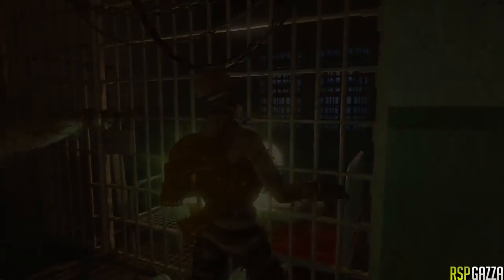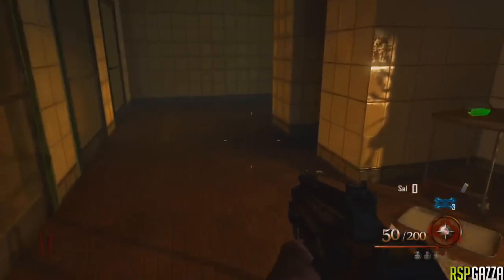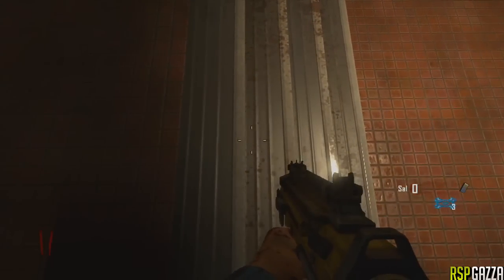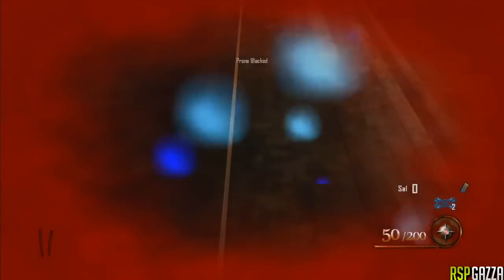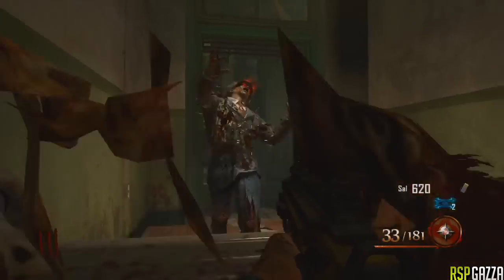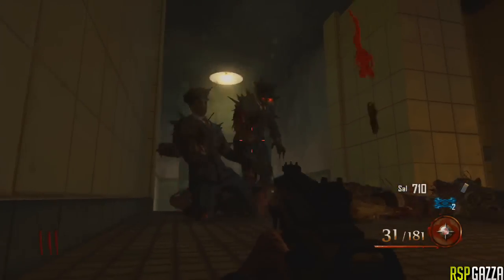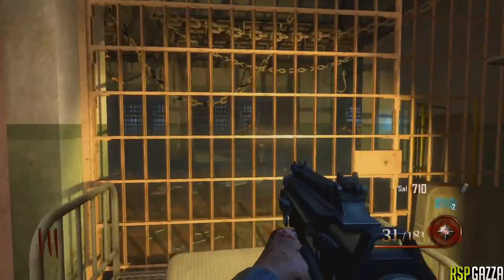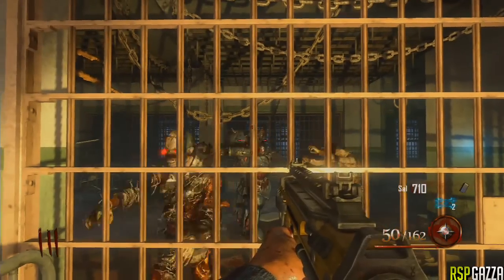Black Ops 2 Zombie Glitches - Best Working Mob Of The Dead Glitch (BO2 MOTD Glitches)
GTA 5 Funny Random Gameplay Moments 2 (Epic Fails, Crazy Fights, Deaths, Animals & More!)

GTA 5 Money Glitch Online: PS3 & Xbox 360: BEST $50 Million an Hour Glitch for GTA 5!